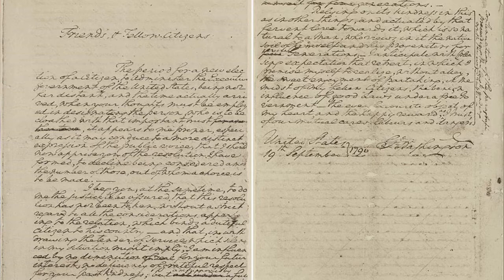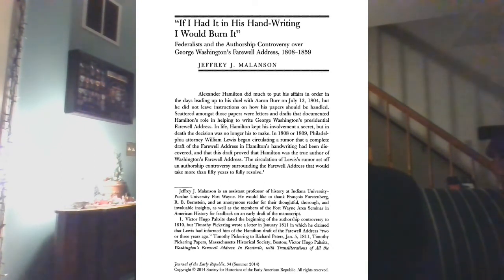Primary and Secondary Sources--Robbins--HIST 705